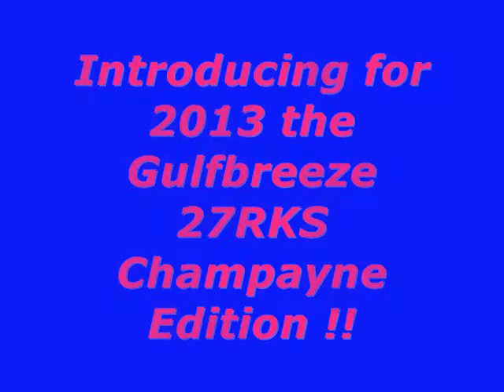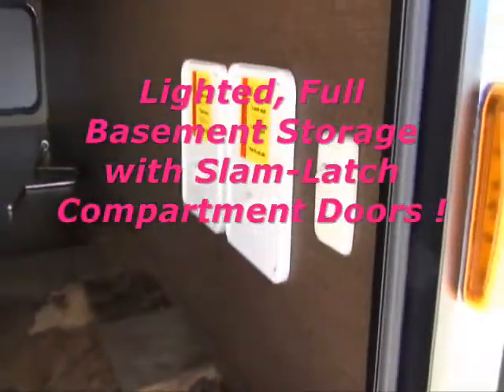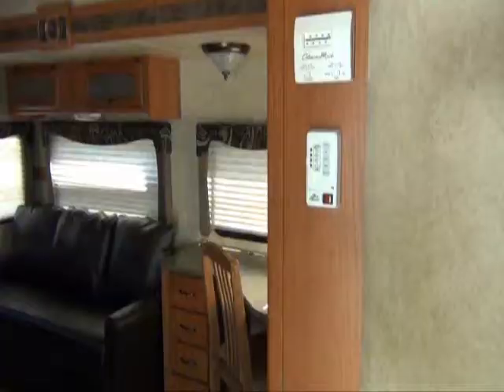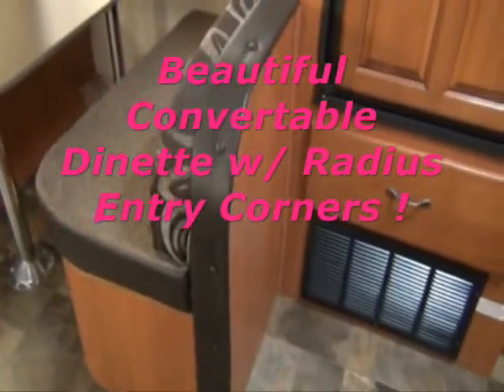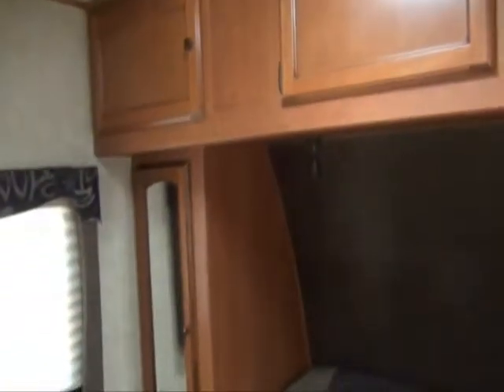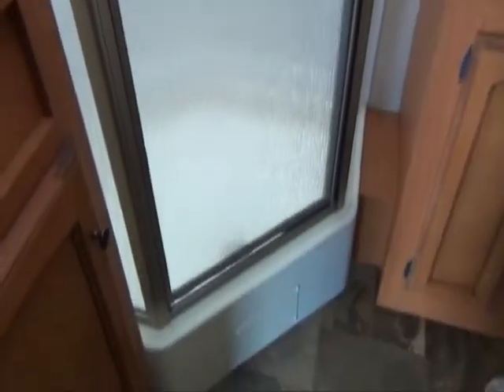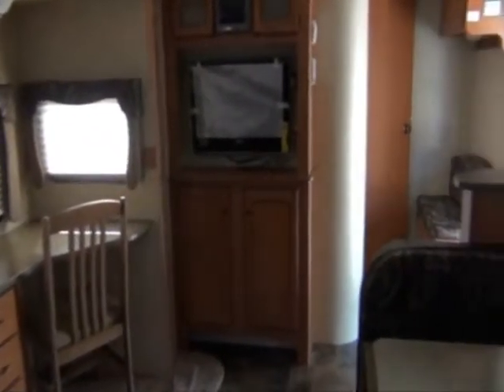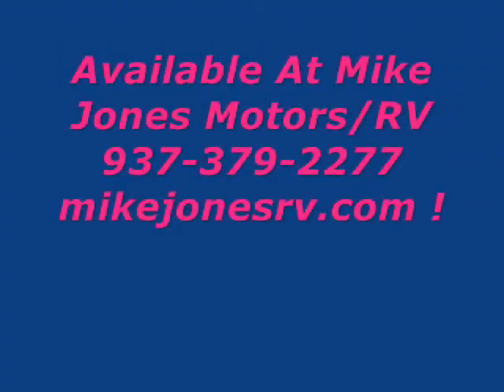2013 Gulfstream Gulfbreeze 27RKS Champayne Series mikejonesmotors.com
New for 2013 !! The Champayne Series..power tongue jack, power stabilizer jacks and power awning, Heated and sealed underbelly, Queen walkaround front bed with tons of storage, desk w chair, hall boot bench and coat hangers, full rear galley.TV with AM/FM/CD/DVD system,  Fiberglass coach 33' long but weighs just 6100lbs ! Lot's of pix on our website !